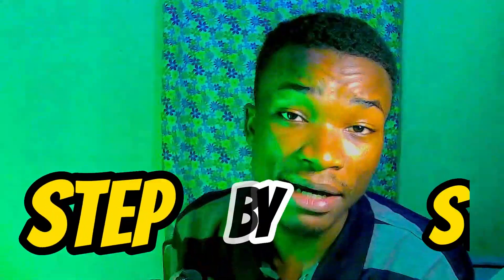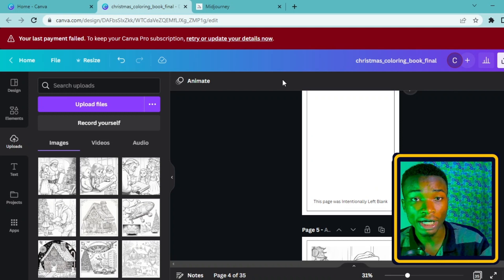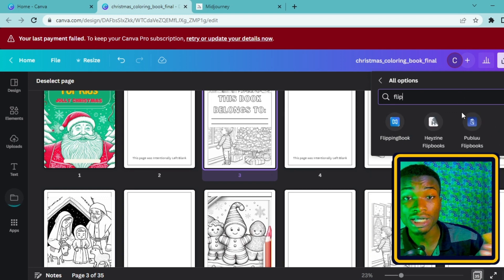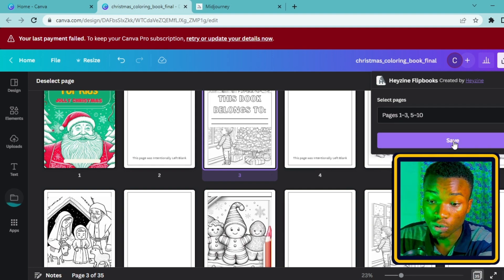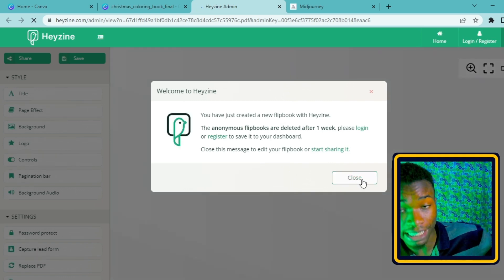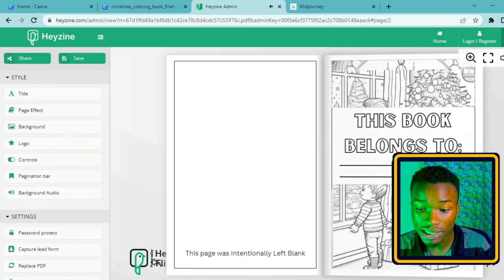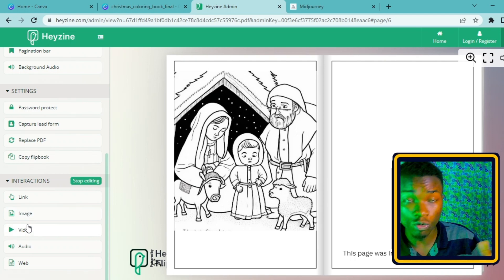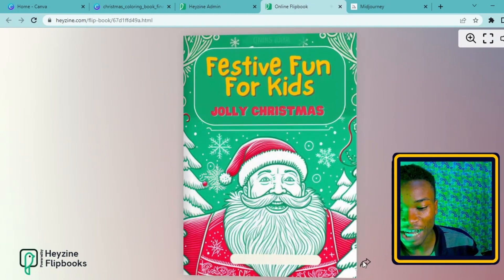How To Create Flip Book In Canva SUPER FAST 2023 | Create Flipbook from pdf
Are you looking for a quick and easy way to create a digital flipbook? Look no further than Canva and Heyzine! In this instructional video, we'll show you how to create a professional-quality flipbook in just a few simple steps. Our tutorial is short, straight to the point, and perfect for anyone looking to create a stunning flipbook. With Canva's intuitive design tools and Heyzine's user-friendly platform, you'll be able to transform your digital content in no time. So why wait? Watch this tutorial now and impress your audience with your new flipbook creation!

↗ THE END of Low Content Books on Amazon KDP What You Need to Know to SUCCEED in 2023

↗ How I Made My First $100 in 23 Days on Fiverr Using Cold Emails [New 2023 Strategy]

↗ How To Get Your First Order Fast On Fiverr with Cold Emails | ChatGPT to Get Fiverr Clients (2023)

↗ Turn ChatGPT into a BUSINESS BIGGER THAN YOU EVER THOUGHT!